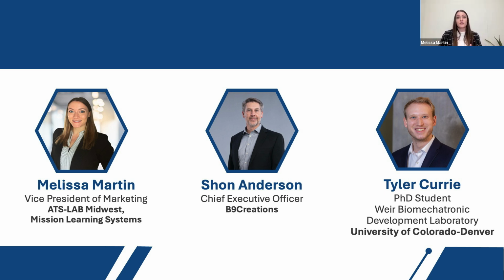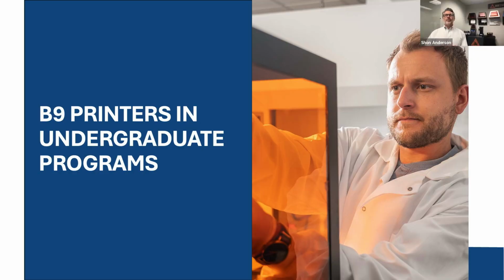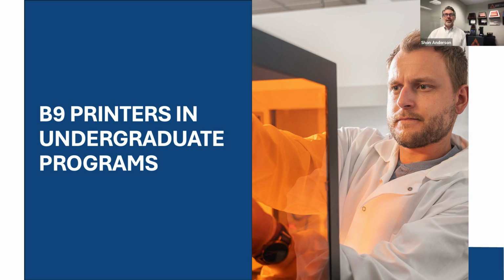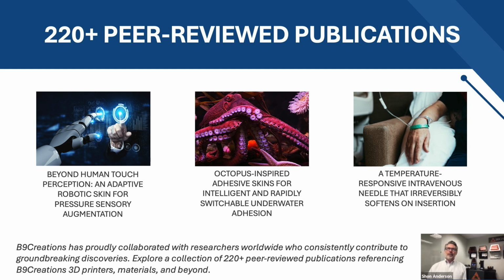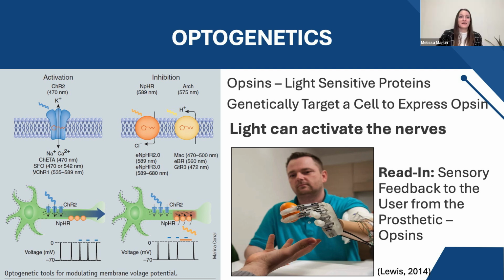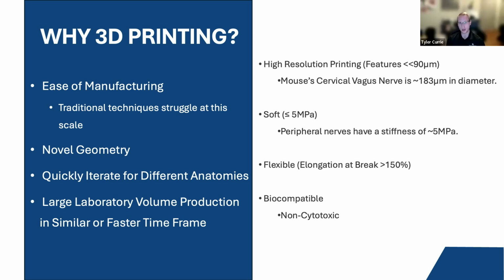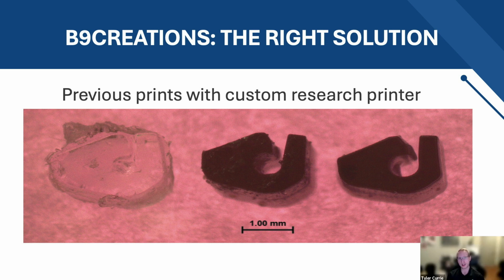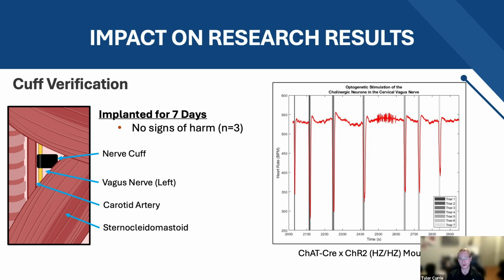3D PRINTING | University Research & Teaching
Accelerate research and innovation at your university with the power of micro-precise 3D printing! This webinar explores how B9Creations’ high-precision 3D printers are revolutionizing university programs and research across multiple disciplines.

What you’ll learn:

☑️ How micro-precise 3D printing enables faster prototyping and reduces time to innovation
☑️ Custom material options tailored for specialized research needs
☑️ Applications in research fields such as tissue engineering, microelectronics, aerospace, and biomedical sciences
☑️ Integration across university programs, including engineering, advanced manufacturing, design, and more

Featuring:
Success stories from universities leveraging 3D printing to enhance research outcomes, attract top talent, and secure competitive grants.

Discover how your institution can stay at the forefront of innovation with advanced 3D printing technology designed to meet the demands of academia. Watch now to see how you can bring cutting-edge solutions to your university!

Featuring @B9Creations3D